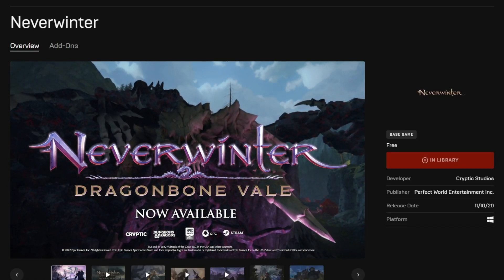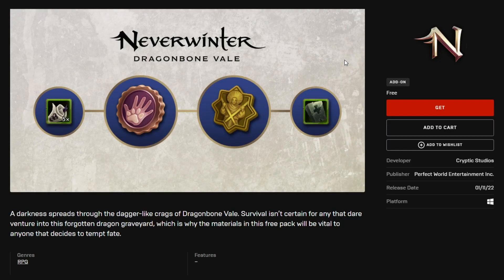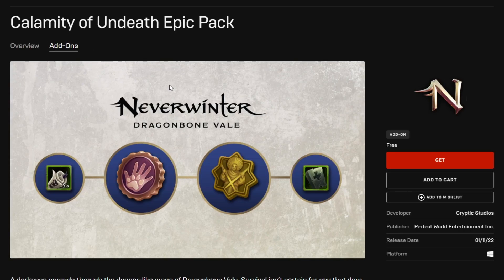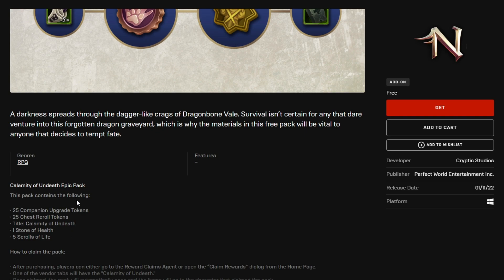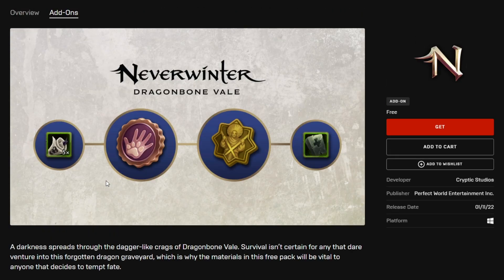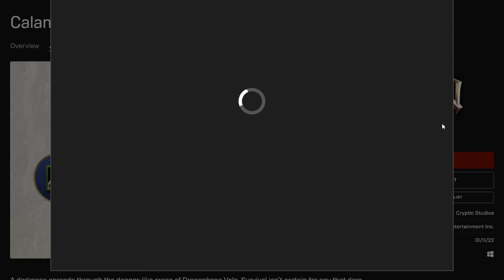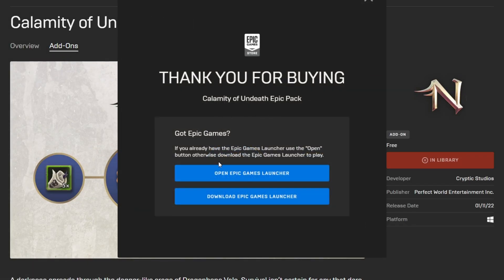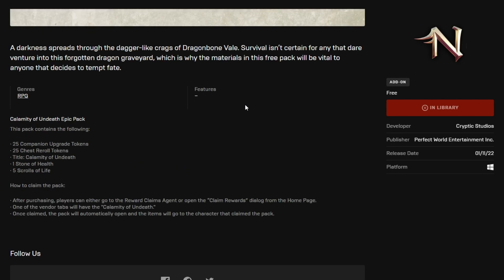FREE Calamity Of Undeath EPIC Pack EXCLUSIVE // Neverwinter M22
Exclusive Calamity Of Undeath Pack ONLY available to EPIC Launcher users.
FeelsBadMan

BECOME A MEMBER ▶ Join The Nova Force!